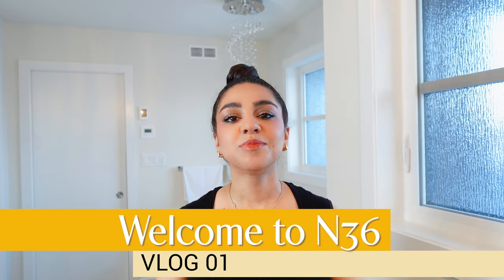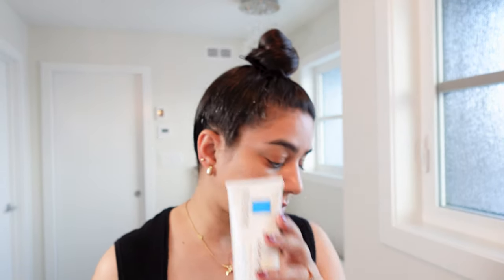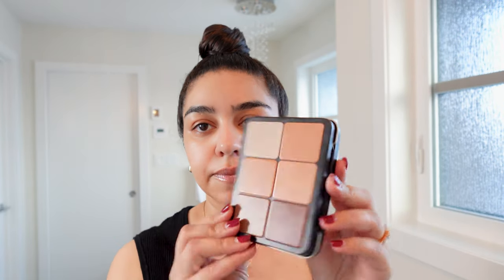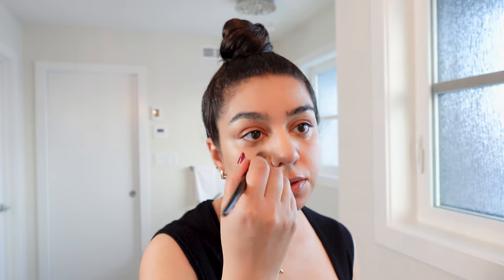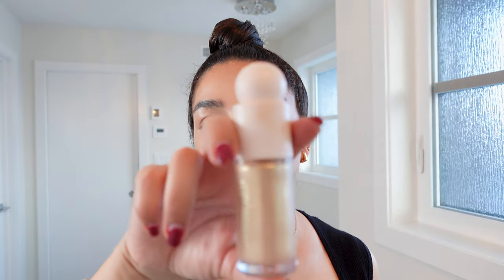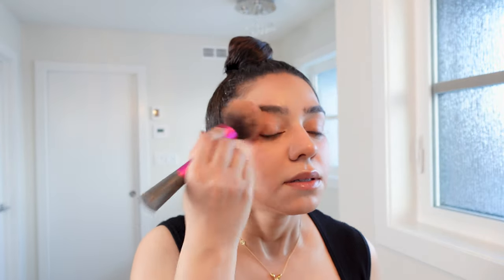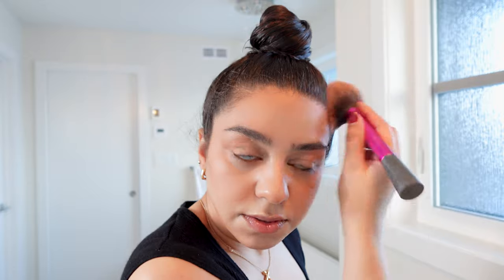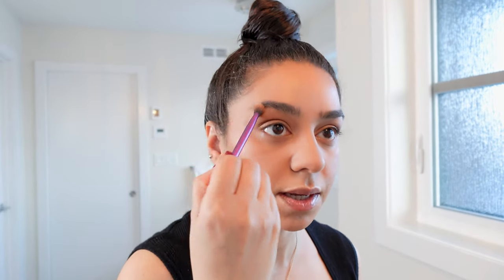Complete Skincare and Makeup Tutorial - Updated 2023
In this video, I will show you a complete skincare and makeup tutorial, updated for 2023. This video will teach you about how to take care of your skin, what products to apply and in which order. In the second part of the video, we will focus on a complete makeup tutorial. This includes priming, concealing, contouring, applying blusher and highlighter, mattifying with powder, using different eye shadows, applying eyeliner and taking care of your eyebrows, as well as finally preparing your lips for the perfect look!

Welcome to the N36 Art & Style Community!